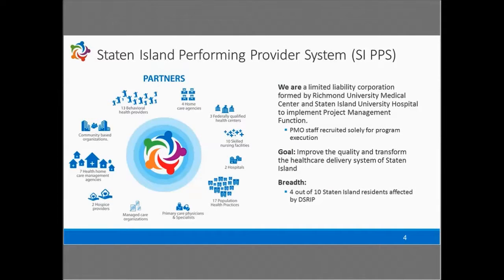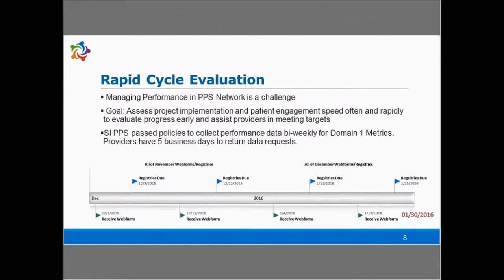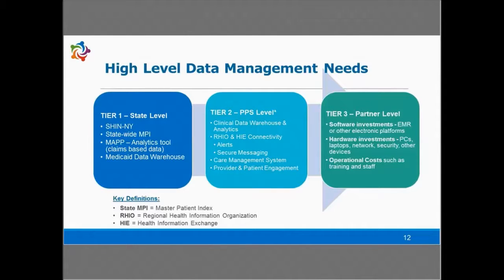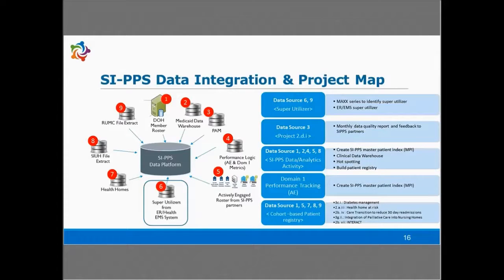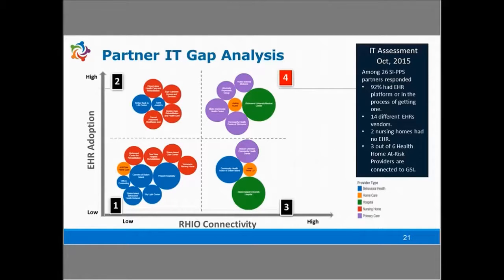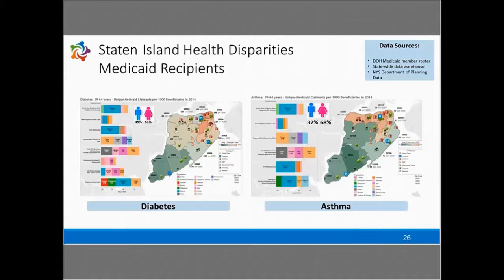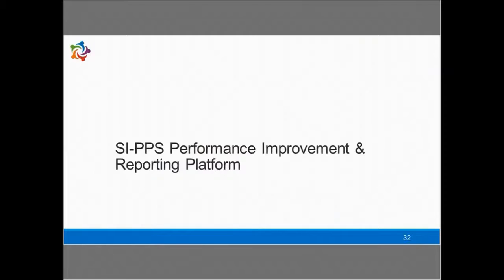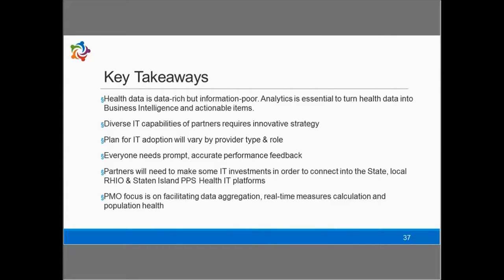DSRIP: Staten Island PPS IT Infrastructure Webinar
Staten Island PPS highlights the technical, strategic, and population health benefits of creating a cloud based, integrated data network capable of hot spotting, geo-mapping and performance management capabilities.

Host:  Office of Health Insurance Programs (OHIP)
Date and Time: Friday, February 5, 2016 11:00 am